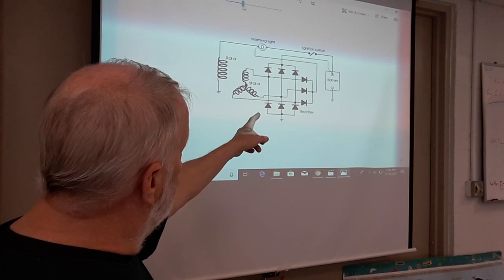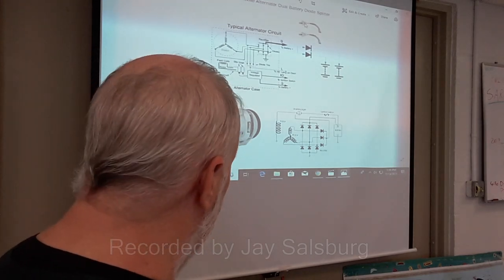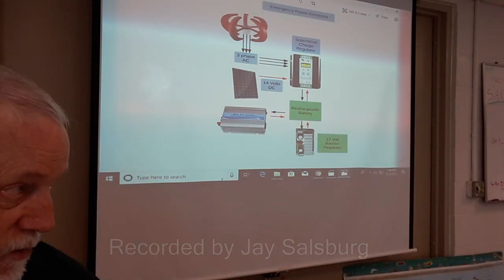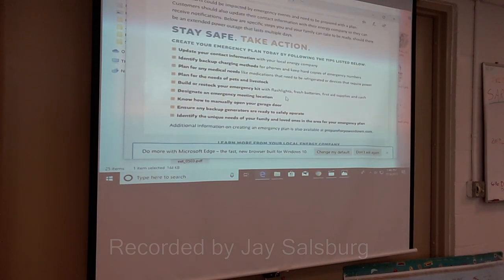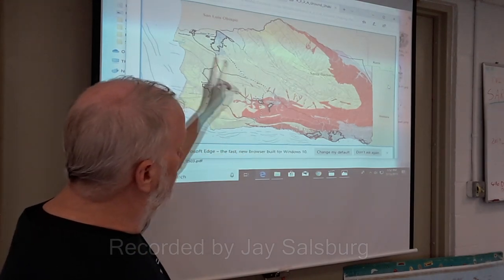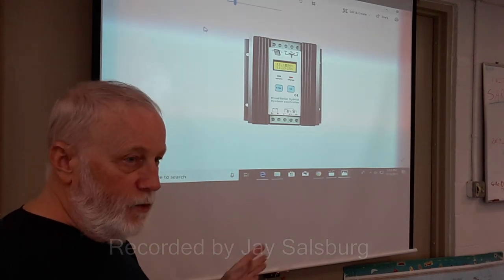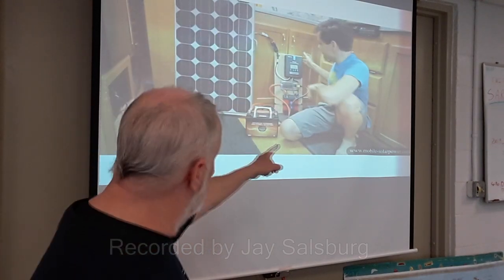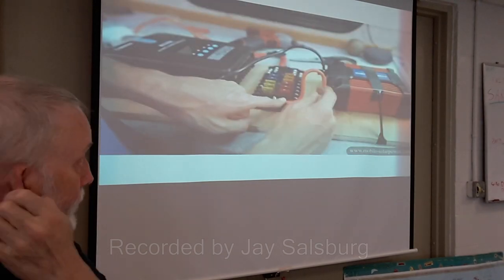Amateur Radio Club Meeting, 07/13/2019 Naked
Alternative Power for HAMs
Presentation by Jay Salsburg
Recorded by Jay Salsburg